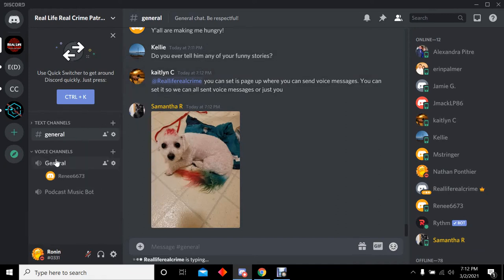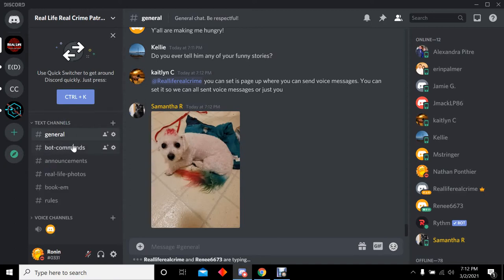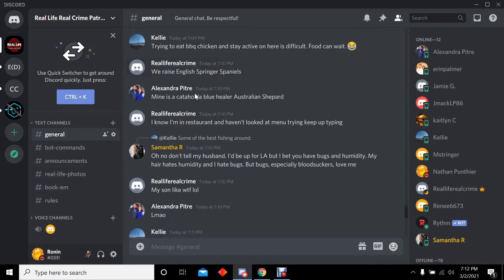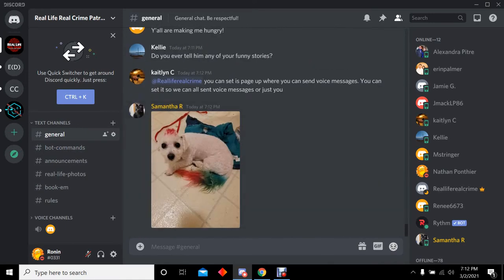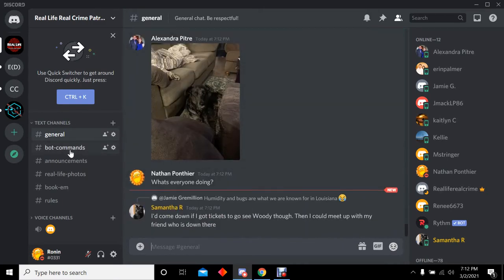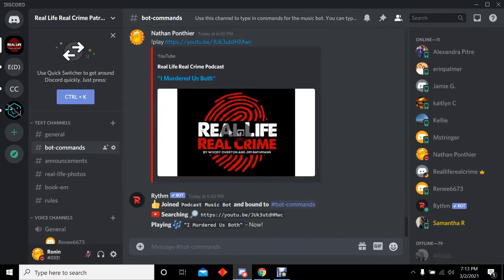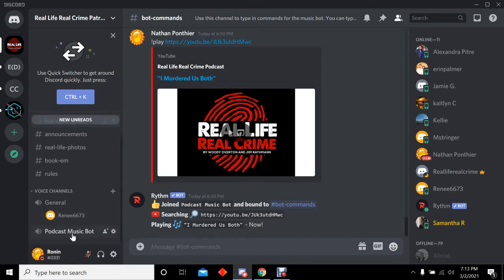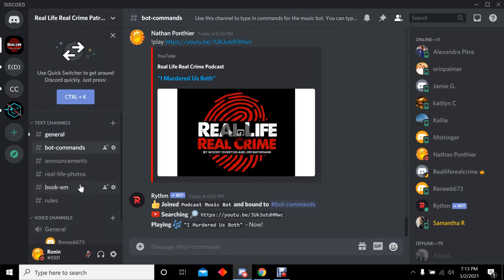How to use discord RLRC! Longer video.